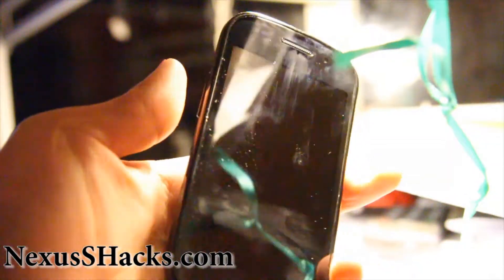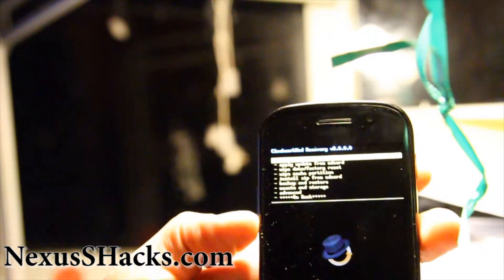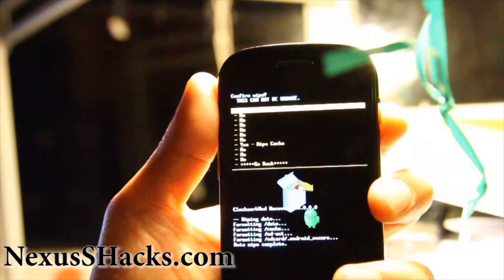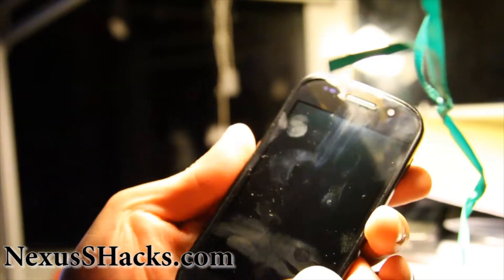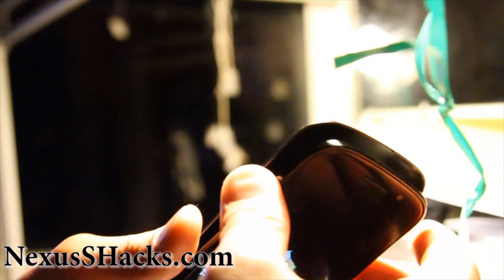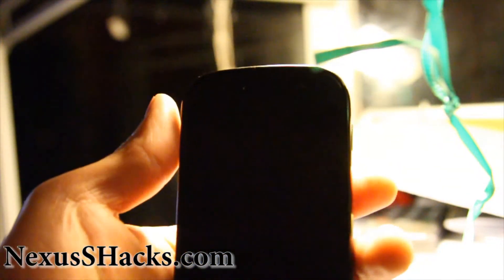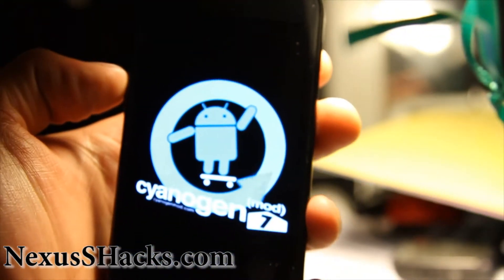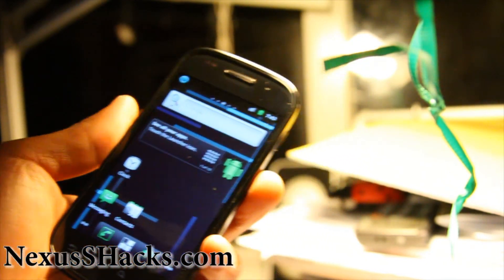How to Install Cyanogen Mod ROM on Nexus S!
If you have a rooted Nexus S, I highly recommend you to get the Cyanogen Mod ROM!